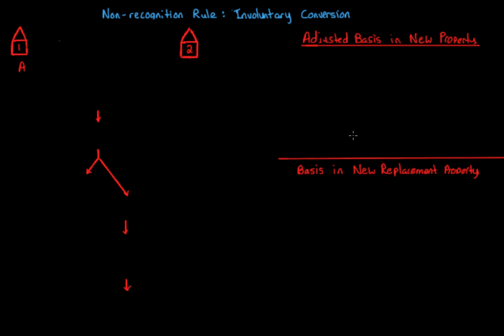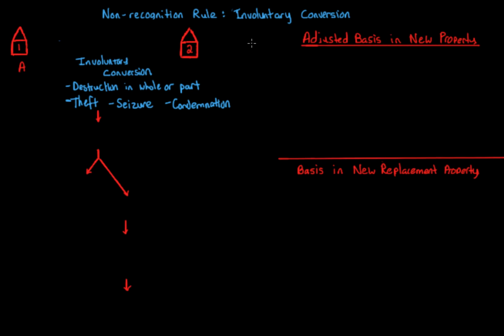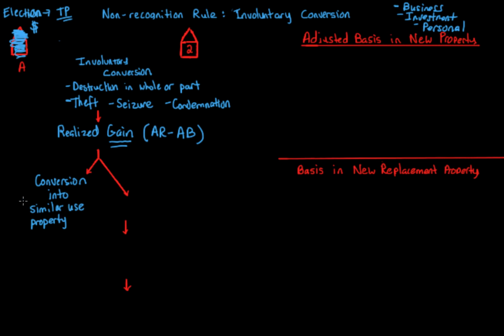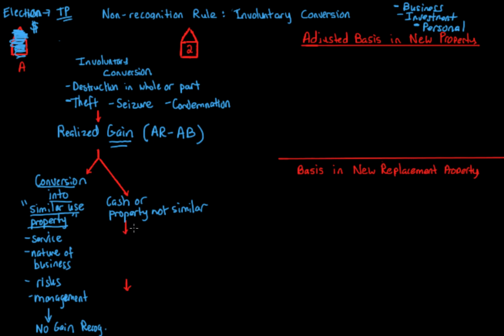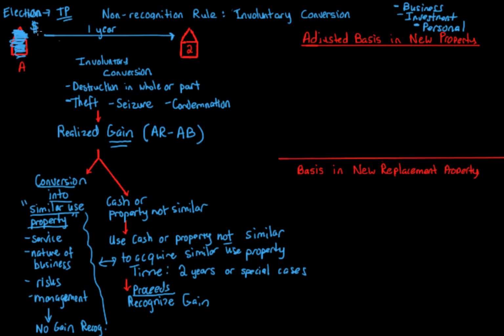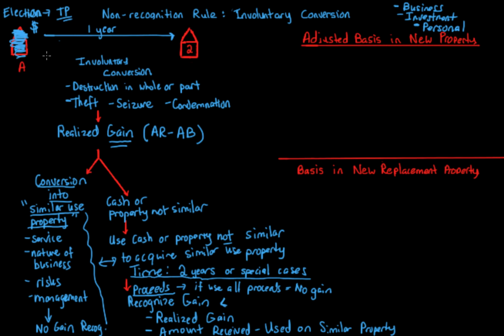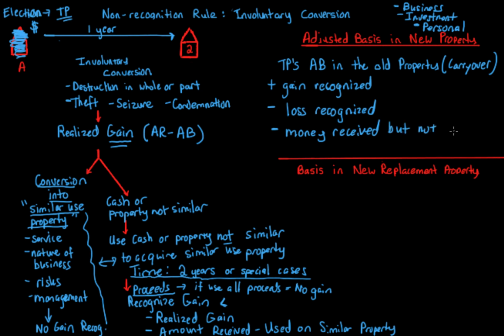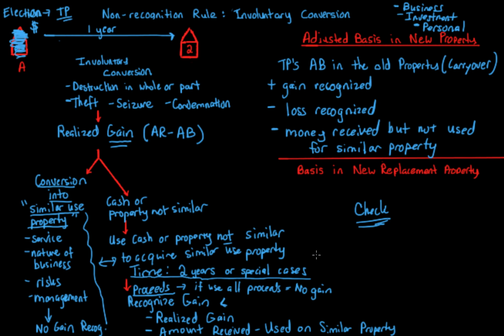Involuntary Conversions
This video considers the non-recognition rules that apply to involuntary conversions and special basis rules for the non-recognition rule.